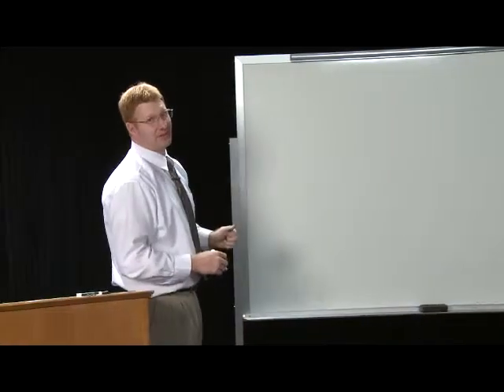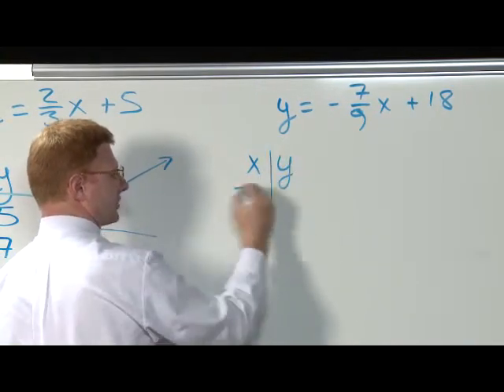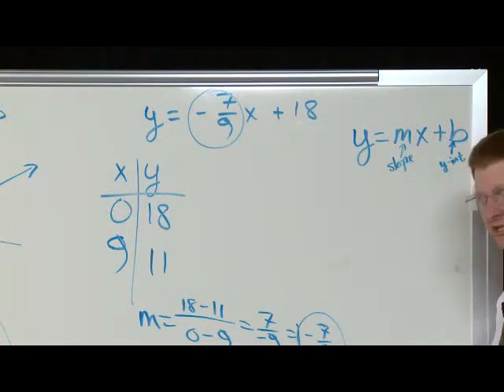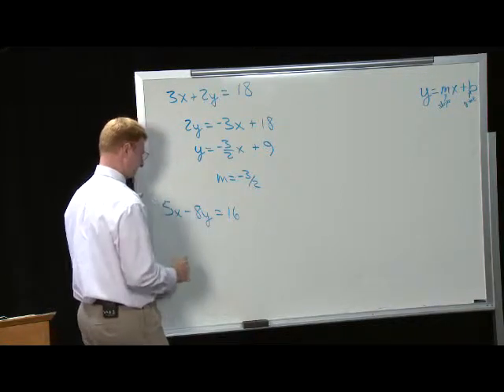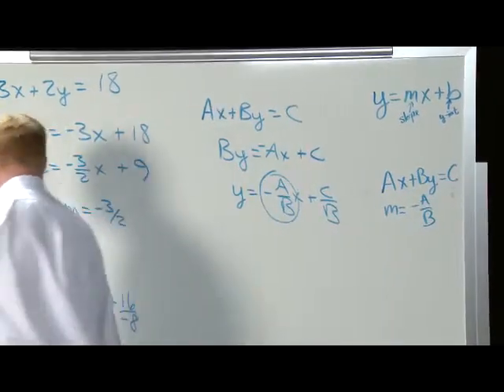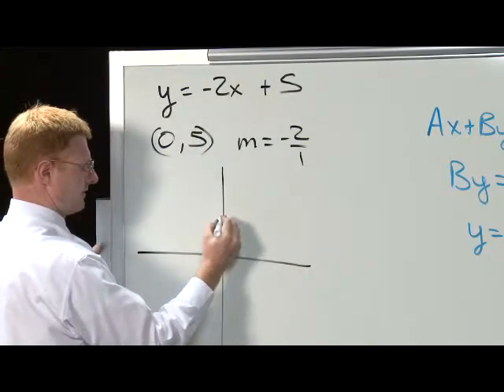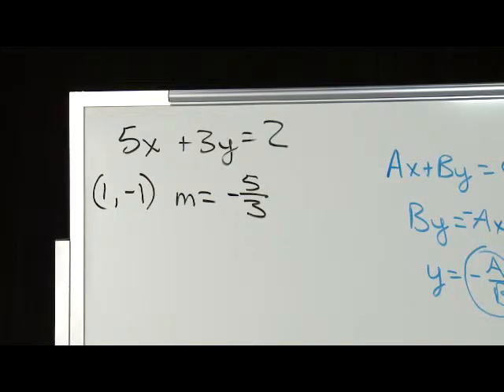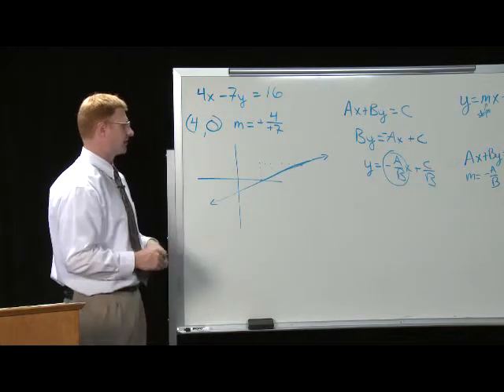Math 100G Equations of Lines VP Large